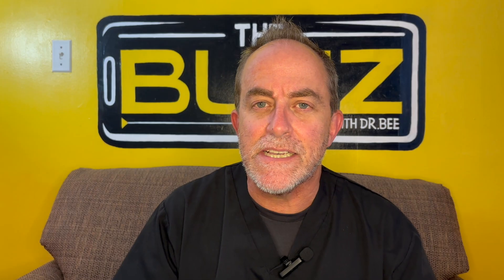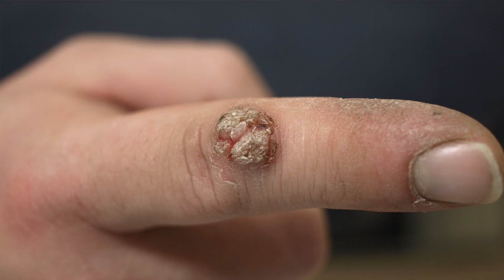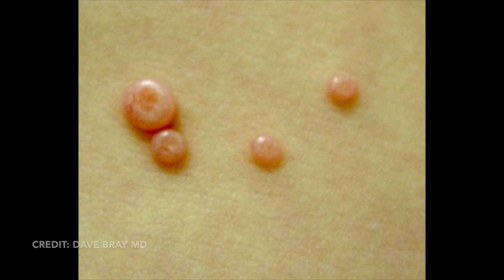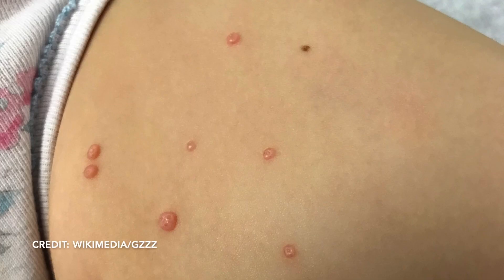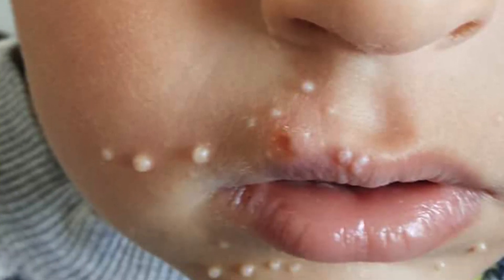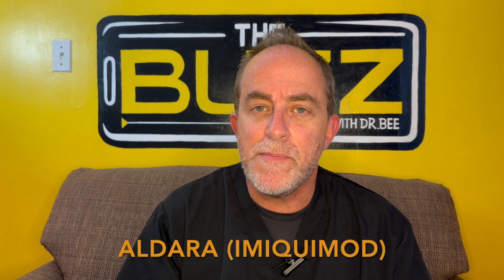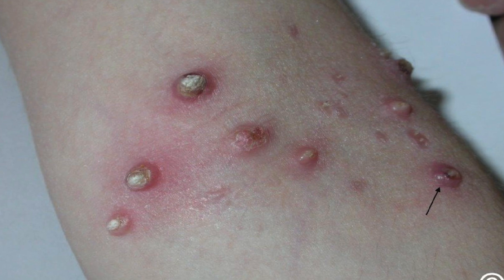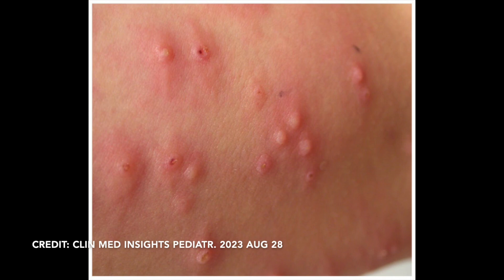Ep 42: Molluscum Contagiosum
Molluscum is a very common type of skin wart seen in children, that can last anywhere up to 2 years.  Learn how to recongnize the differences between molluscum and other types of warts, how we manage them and why treatment is not always the best idea!